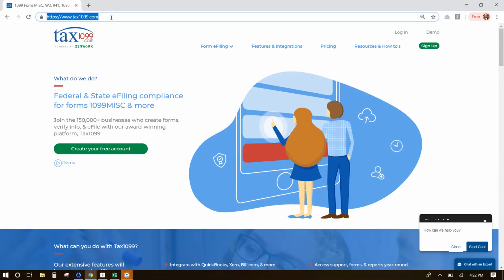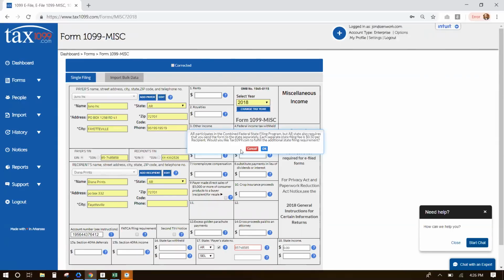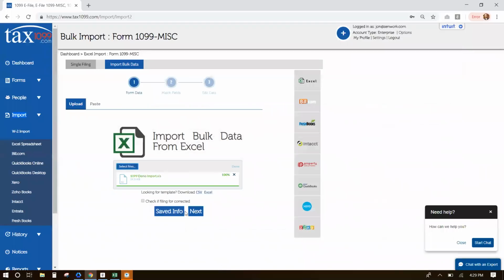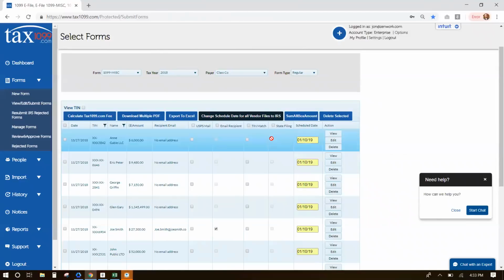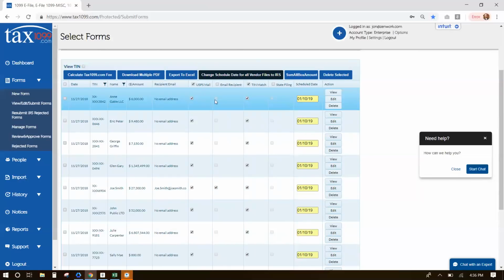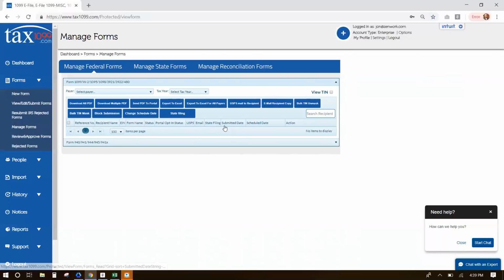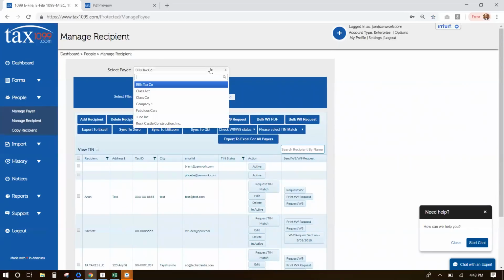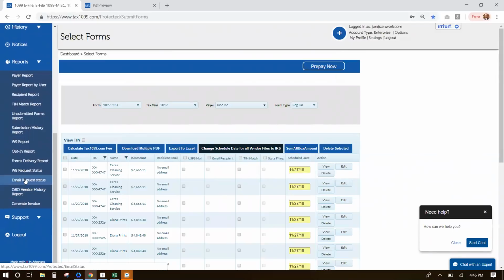Tax1099 Recorded Demo - 11-27-2018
This demo will show you the features and benefits of using Tax1099 to complete your eFile process.